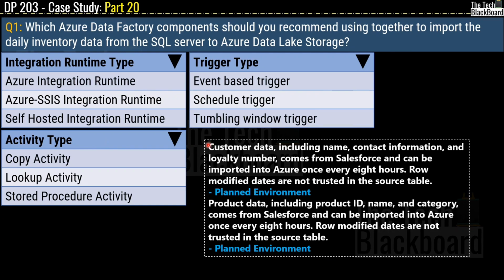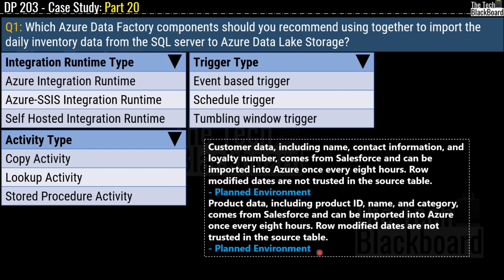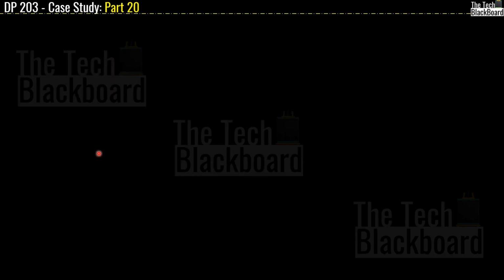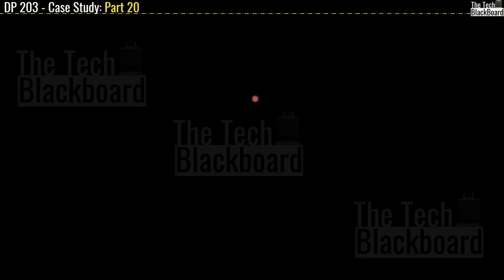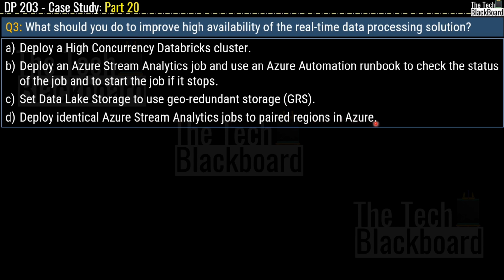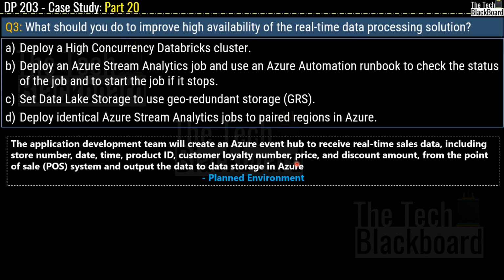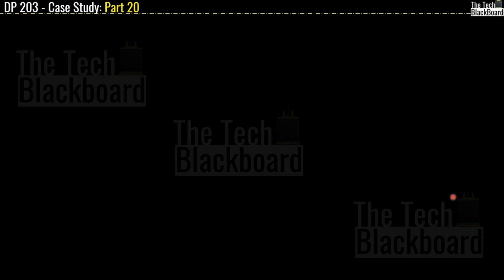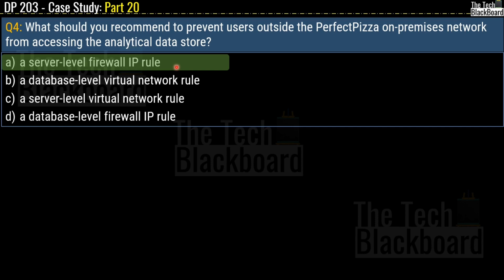DP 203 Dumps | DP 203 Real Exam Case Study | Part 20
Exam DP-203: Data Engineering on Microsoft Azure: Part 20